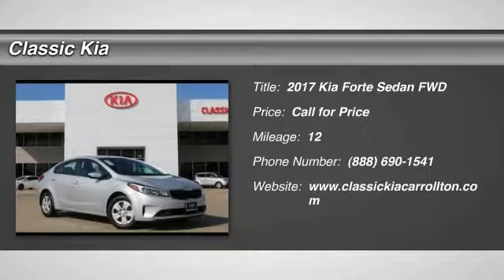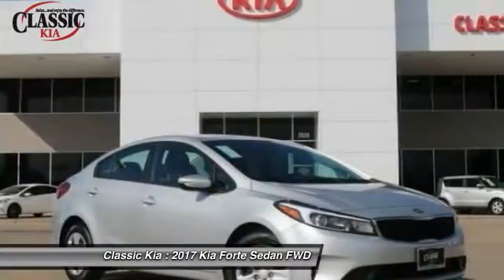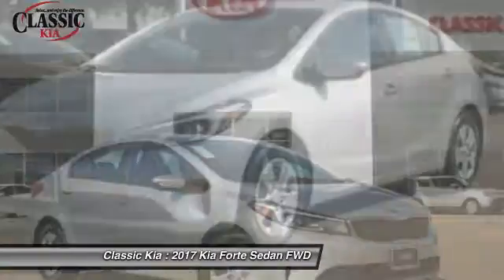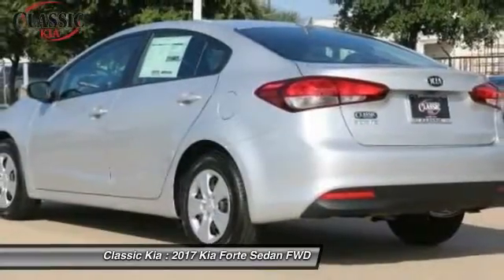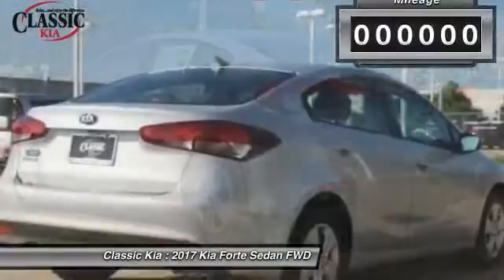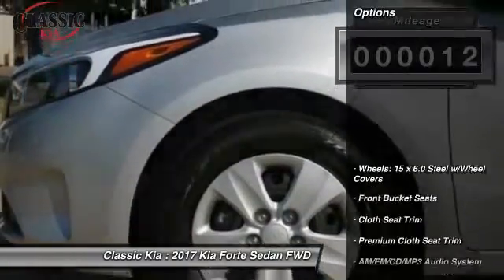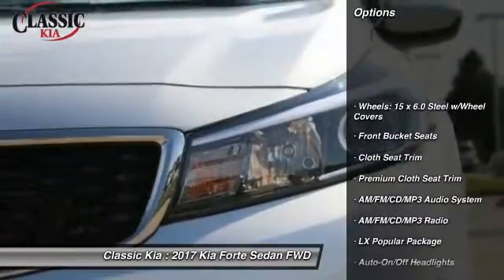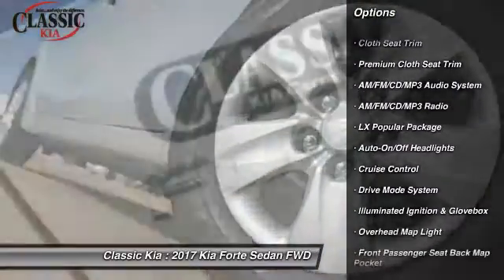2017 Kia Forte Carrollton, Dallas, Richardson, Plano XHE152457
2017 Kia Forte LX

Classic Kia
2920 I-35E

Happily wave as you drive by another gas station. Smile as you swiftly drive past another gas station. This charming-looking 2017 Kia Forte carries a whole mess of stuff in its trunk, runs great, and will get you where you need to go!